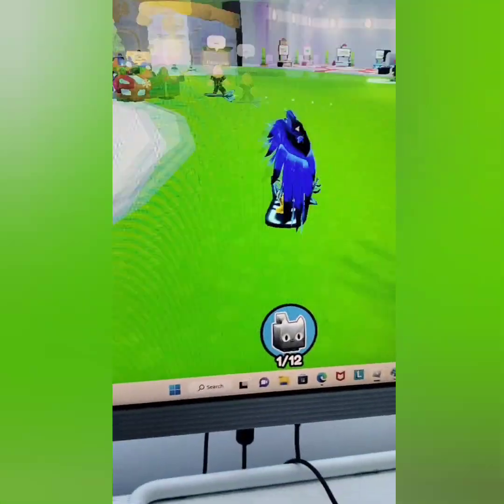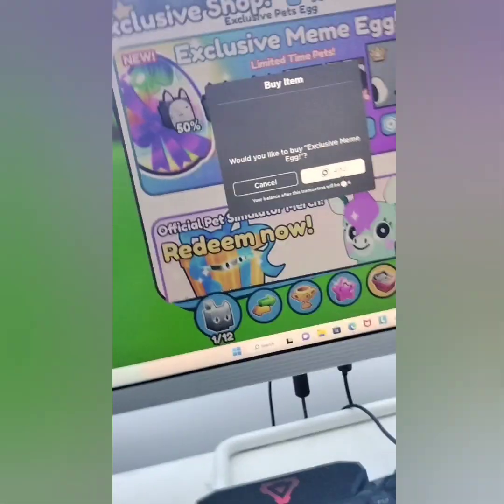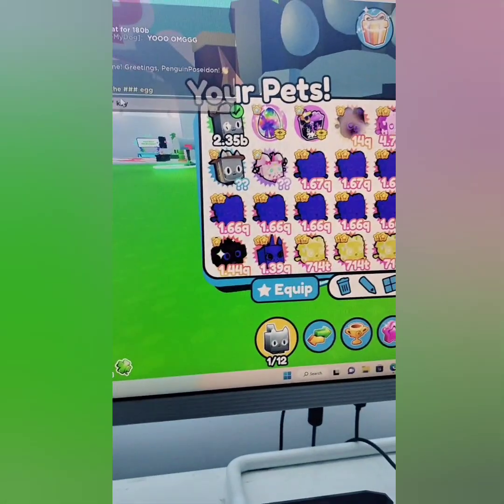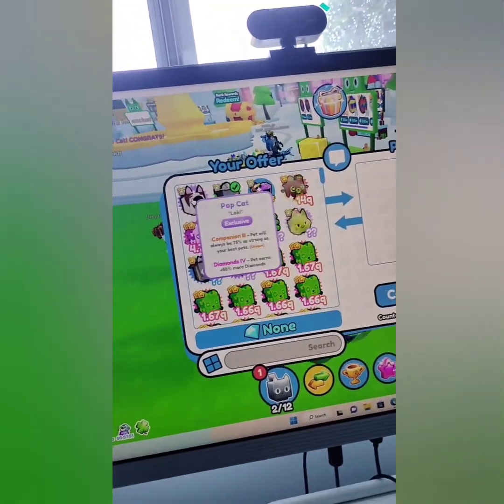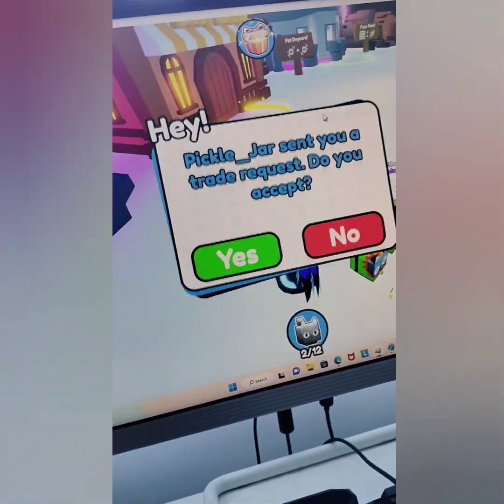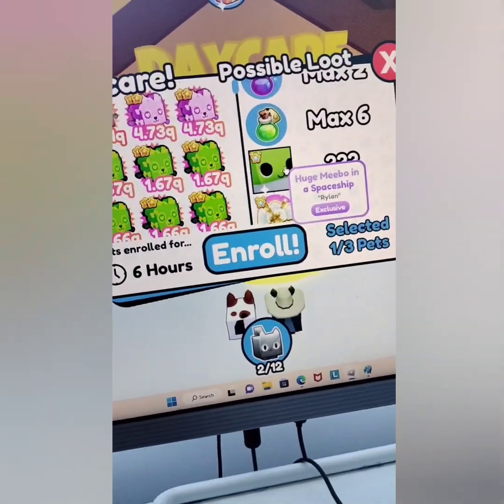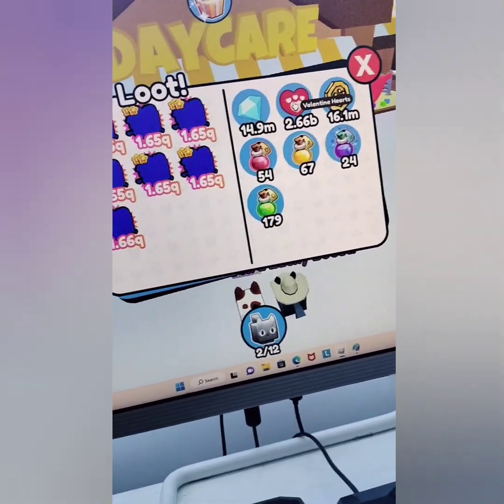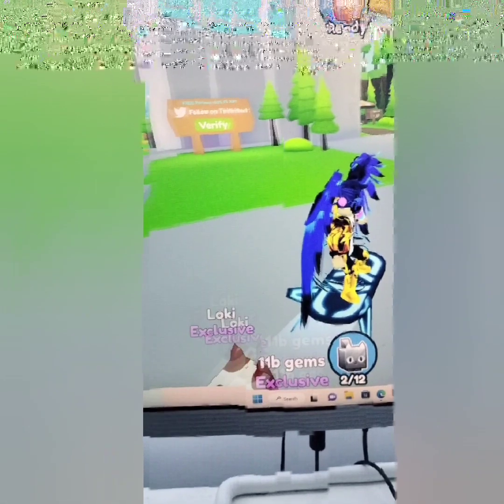Playing the new Pet Sim X (daycare) update 😎🎮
and a other game